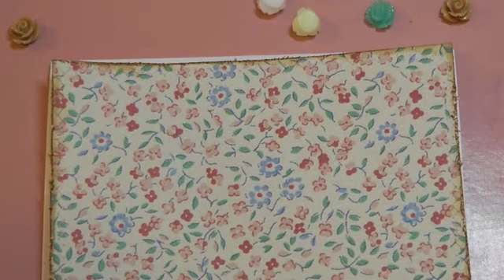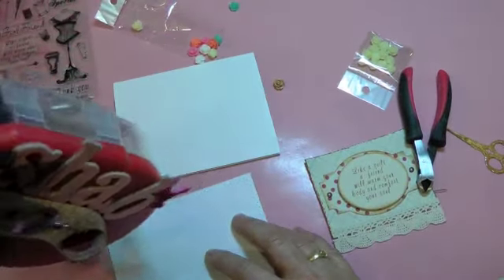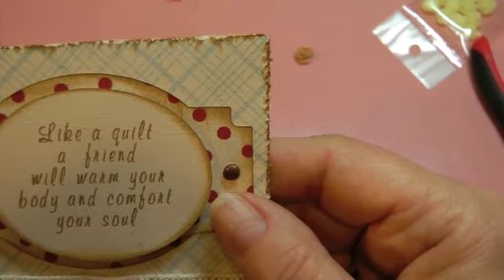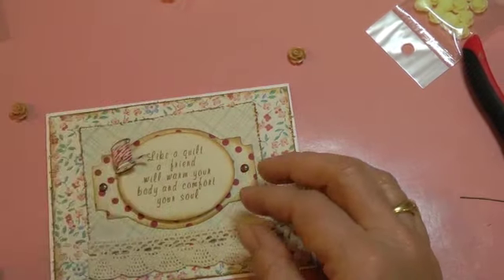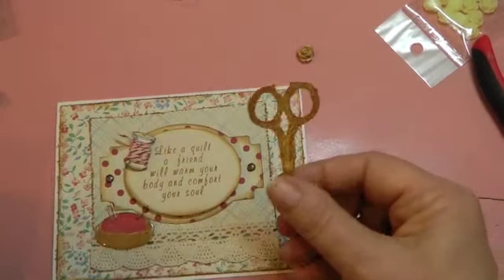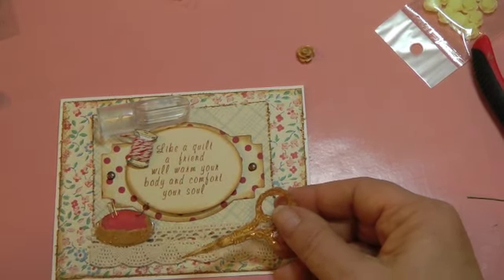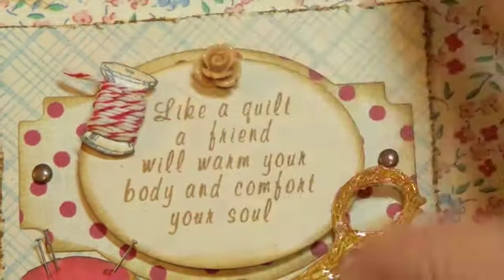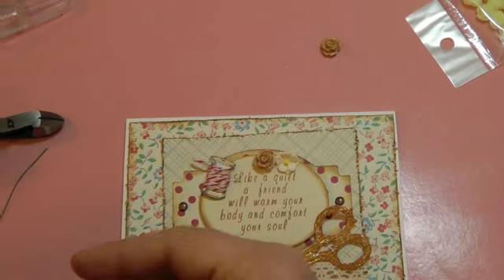Thank You Card Tutorial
I created this thank you card for a friend.